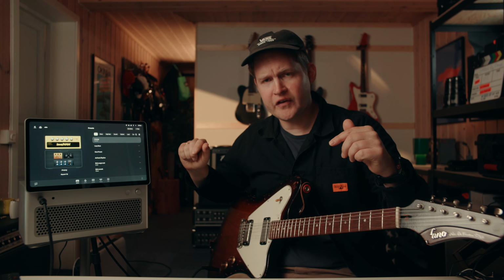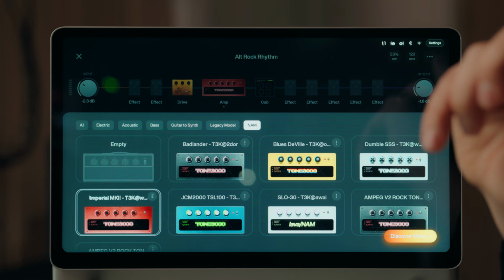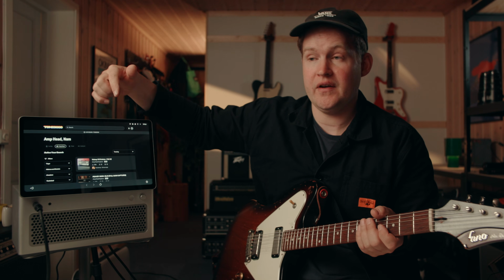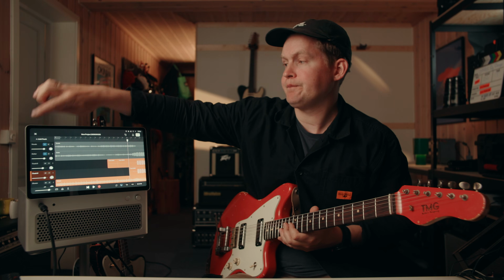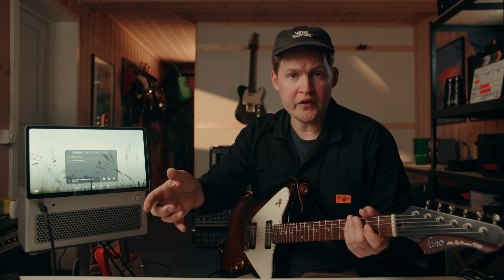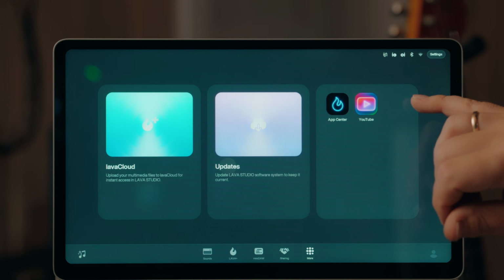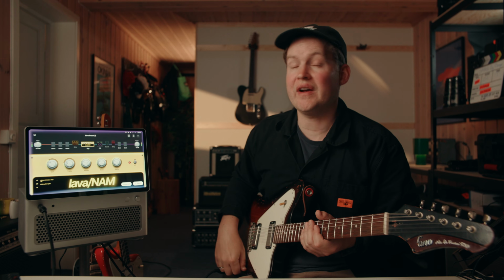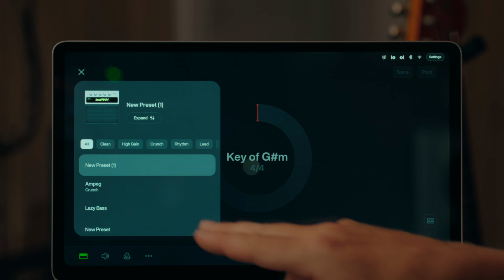It’s actually worth getting now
0:00 Intro
0:20 Recording on Lava Studio
1:06 Tone 3000 and Neural Amp Modeler
2:34 This sounds so good!
4:09 IR Loader
5:06 Ampeg sounds
5:34 Stem Splitter
8:02 MiniDaw
9:42 Bluetooth and apps
10:29 Jam tracks
10:46 Lessons
12:16 Building a preset
14:38 Cons
19:00 Pros

🎥EVERYTHING I USE FOR FILMING and RECORDING: